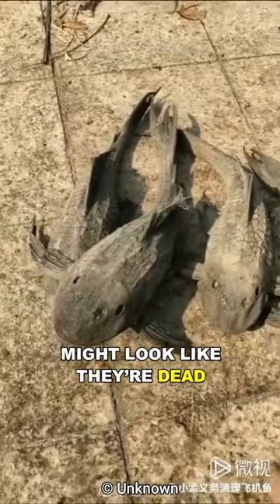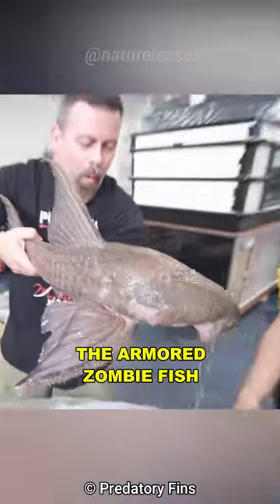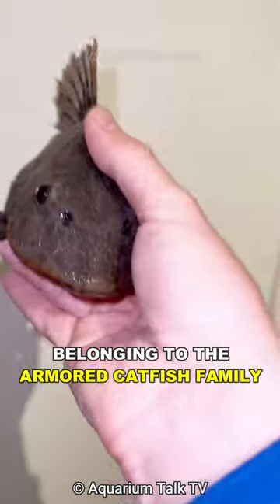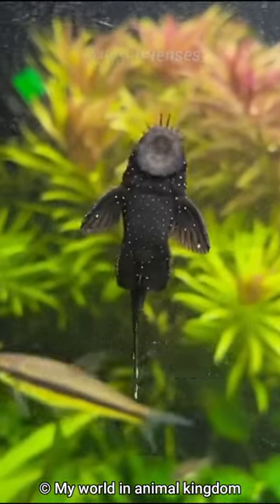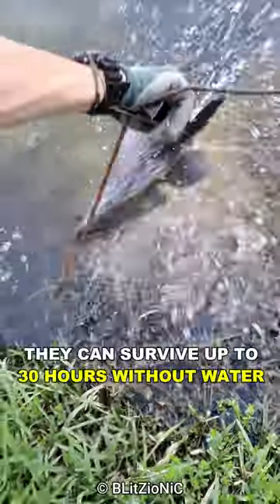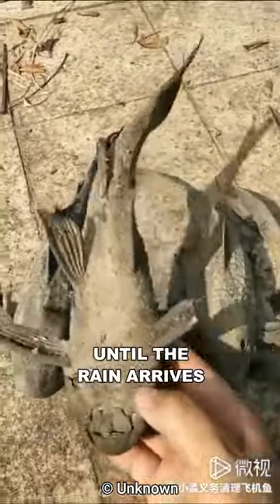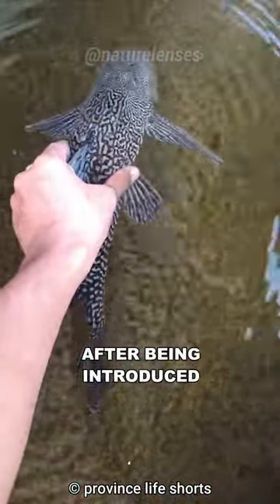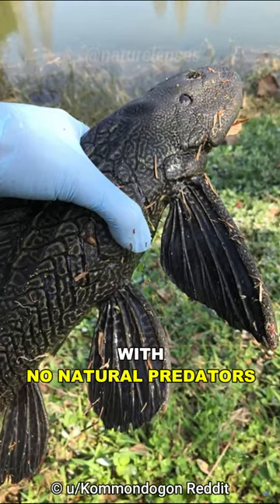Pleco | The Armored Zombie Fish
Pleco fish or armored catfish, is one of the toughest animals in the world.